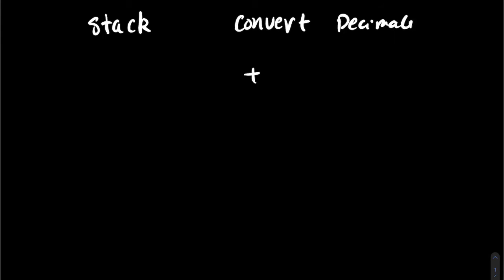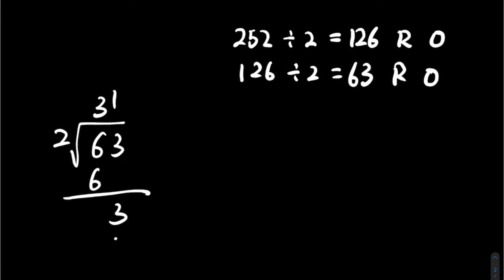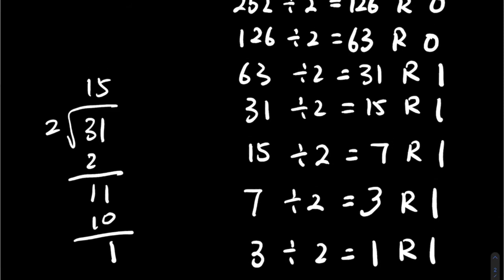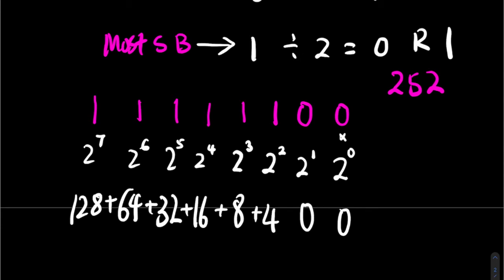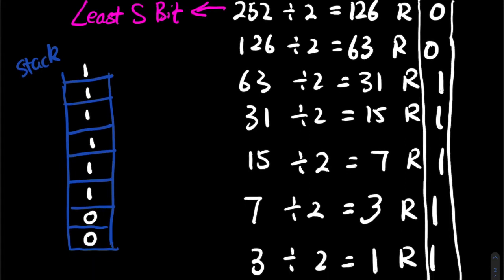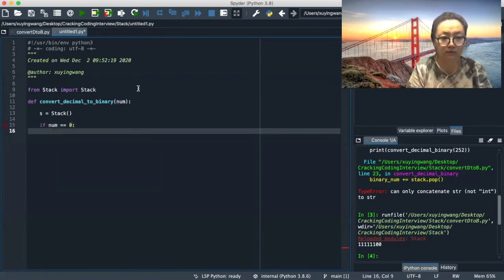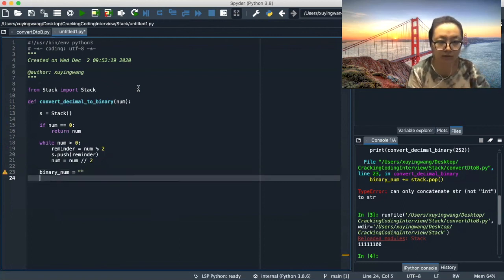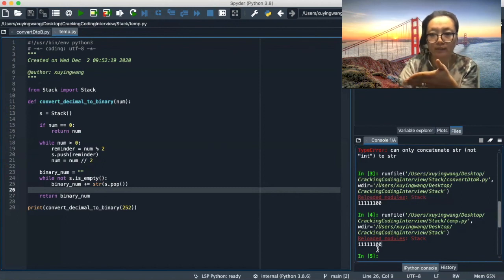How convert decimals to binary in python using stack data structure